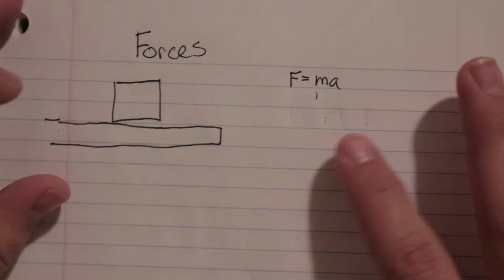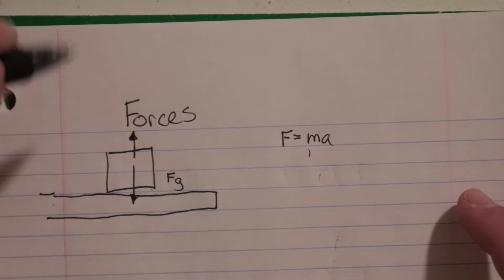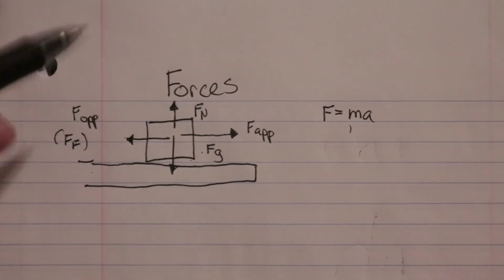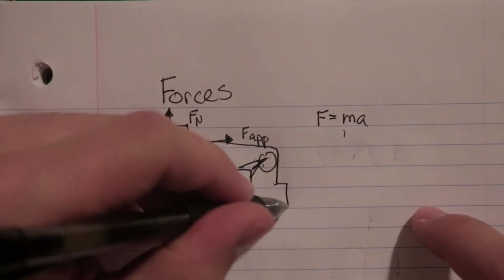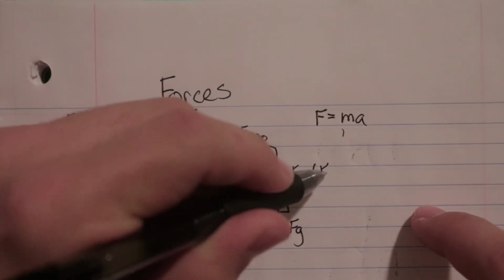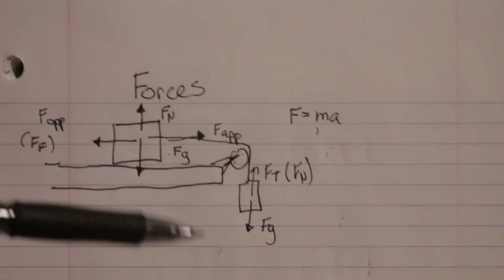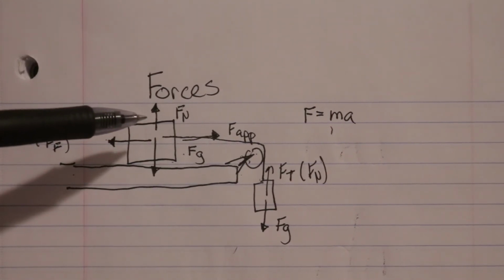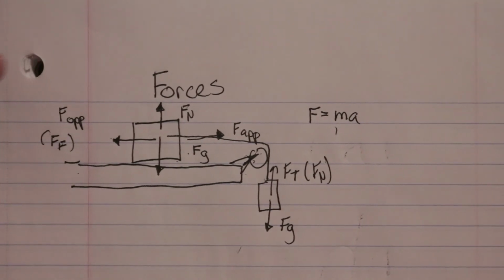Physics: Forces part 1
I talk a bit about forces and how they work in physics.